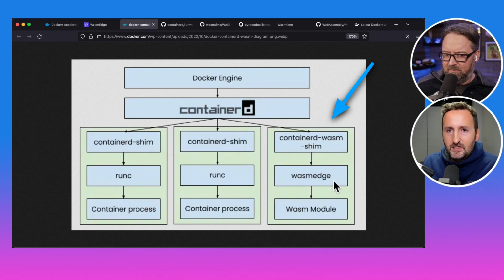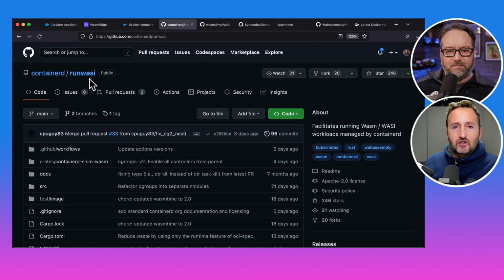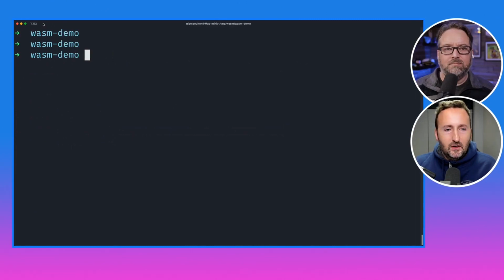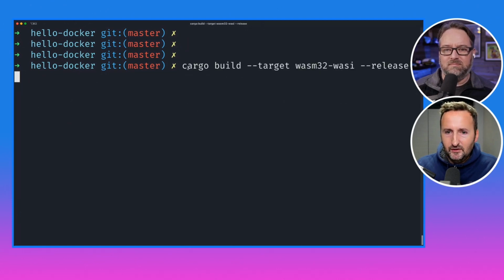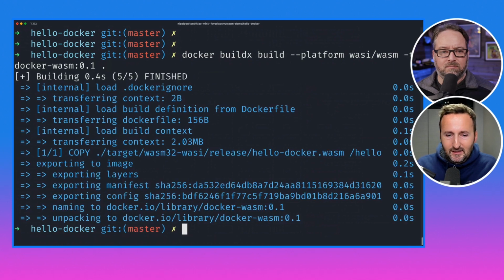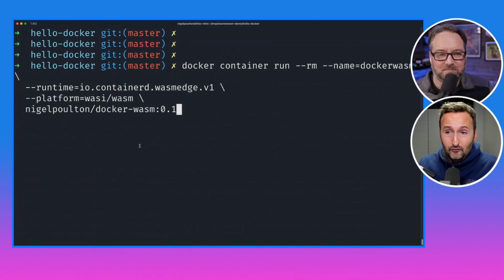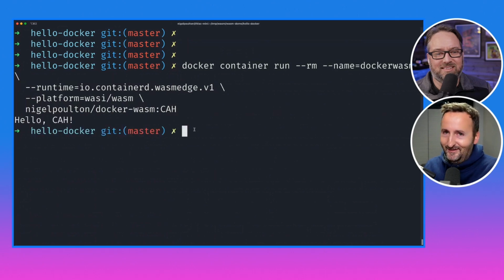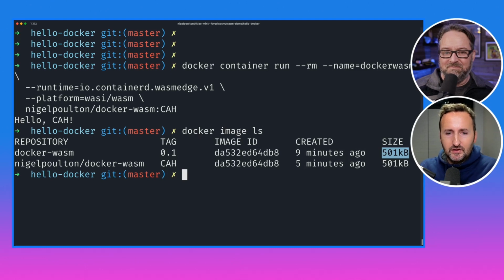Cloud Native WebAssembly with Nigel Poulton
My friend and fellow Docker Captain @NigelPoulton and I discuss the latest advancements in using WebAssembly (Wasm) in Docker and Kubernetes. This video was debuted at the 12/2022 Docker Community All Hands event.

💬 Join the discussion on our Discord chat server with 12,000+ DevOps people

👕👚☕️ The Loot Box store has launched!